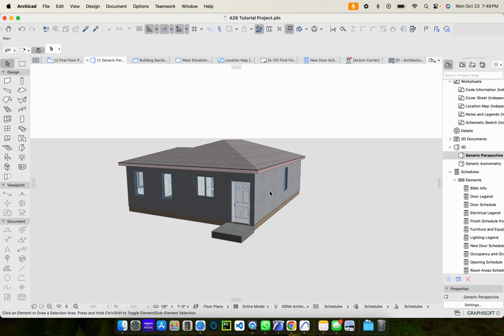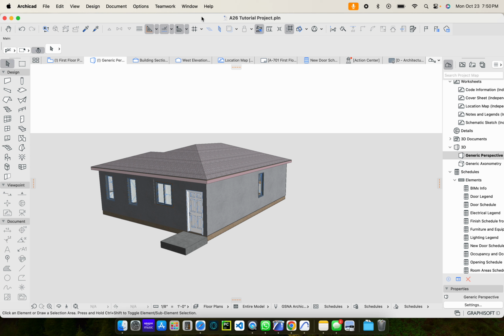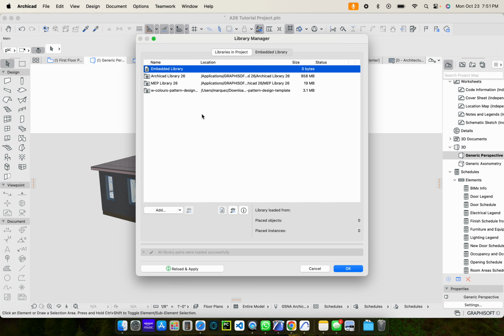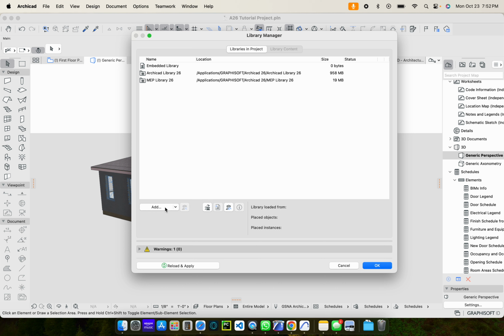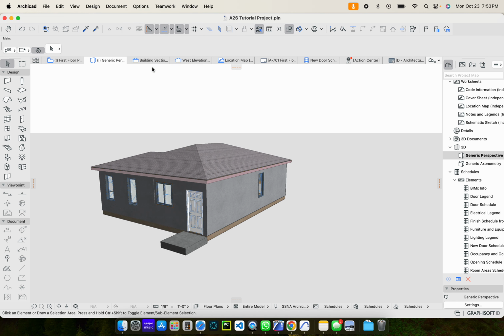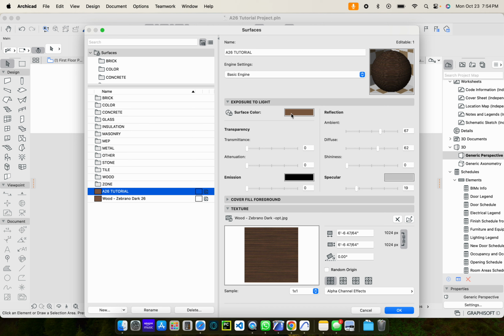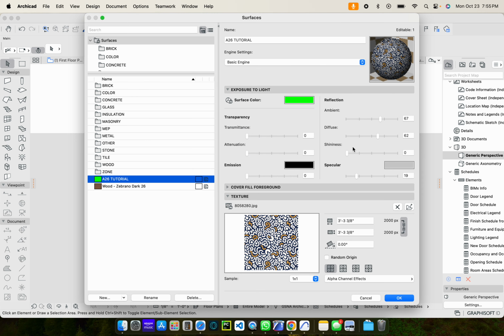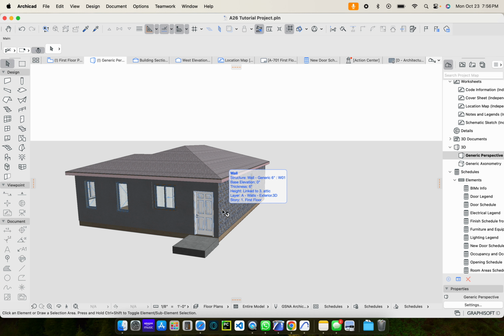Quick Tip #1: Importing and Applying a 3rd Party Surface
In this video we go over how to import a 3rd party or custom surface to apply it to our 3D model. This can be used to elevate your 3D models to the next level allowing you to customize your exterior and interior design.

00:00 1. Intro/Demo
00:57 2. Potential Use Cases
01:25 3. Finding a 3rd Party Pattern to Use as Our Surface
02:10 4. Import the Downloaded Pattern to Project
04:10 5. Create Custom Surface with Downloaded Pattern
06:30 6. Apply the Surface
07:35 7. Let's Connect